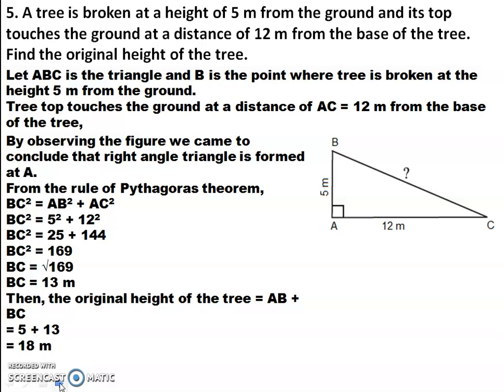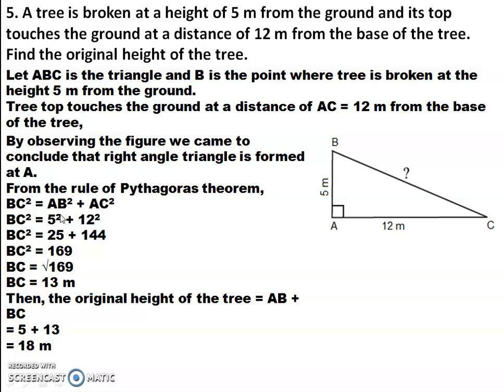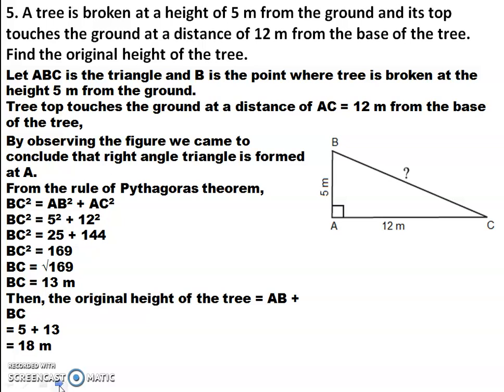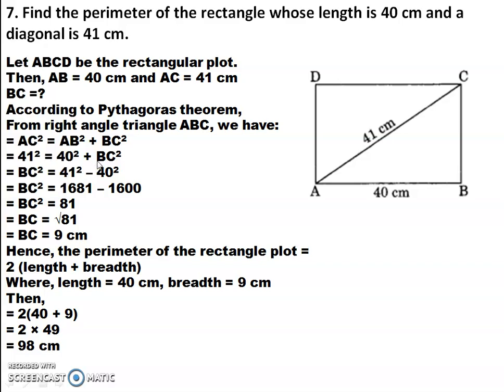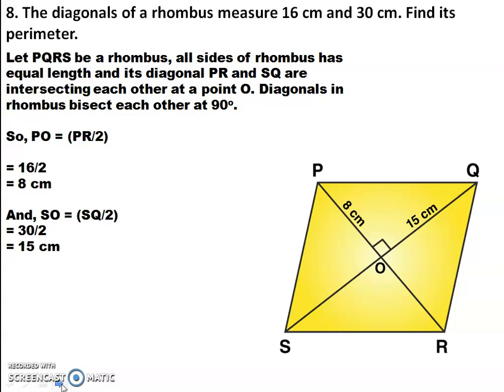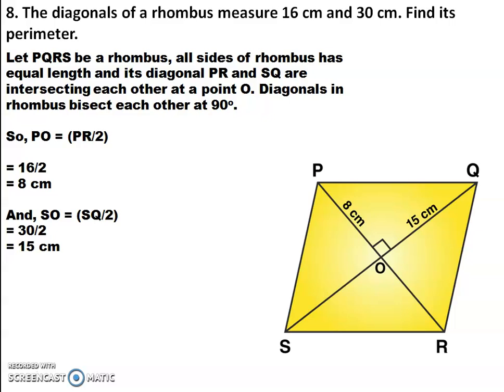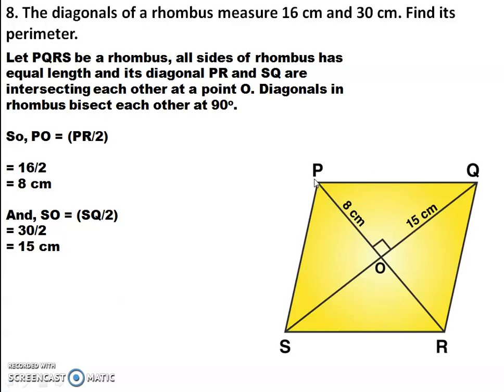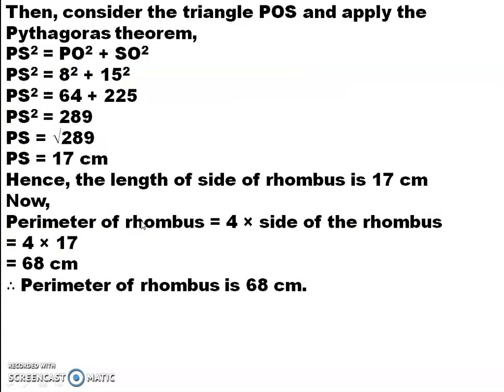class 7 01102020